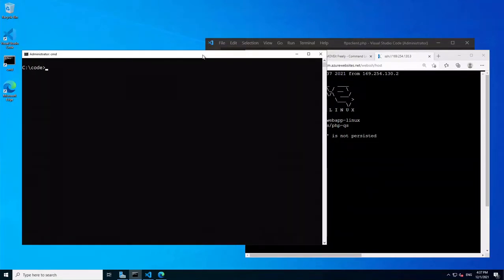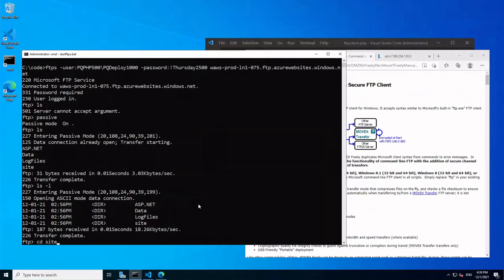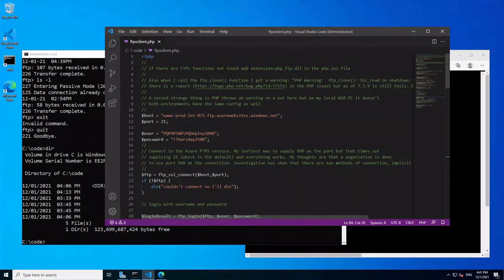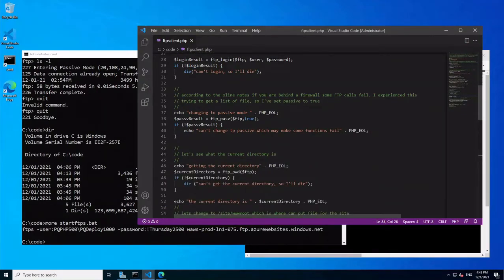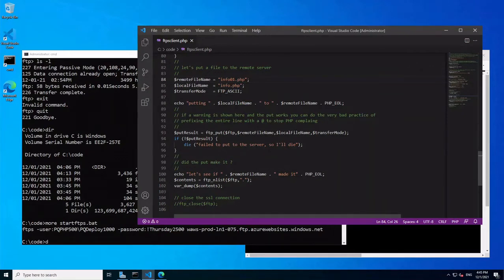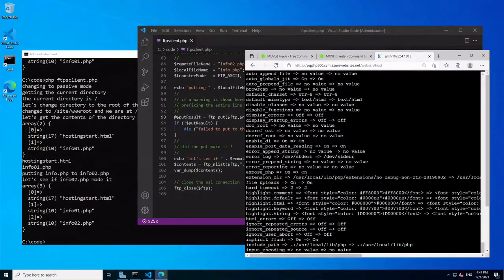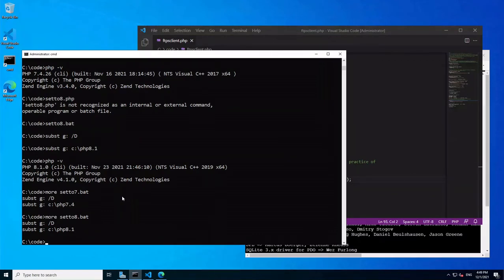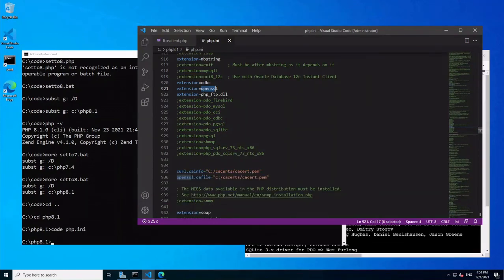We'll look at using FTPS from windows command line to upload to Azure App Services.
In this video we’ll look at using FTPS to upload files to an Azure App Service. We’ll also look at a freeware FTPS client from ipswitch.com for windows and also how to use the FTPs extension in PHP. As a bonus I’ll show how to switch between multiple PHP versions using the subst command available in cmd.

The video builds on a previous one I did about creating Azure Web Apps from the Azure CLI which you can find